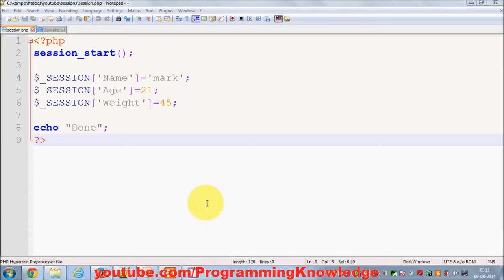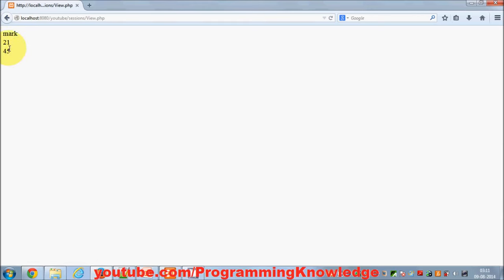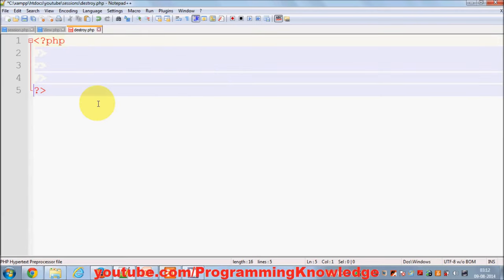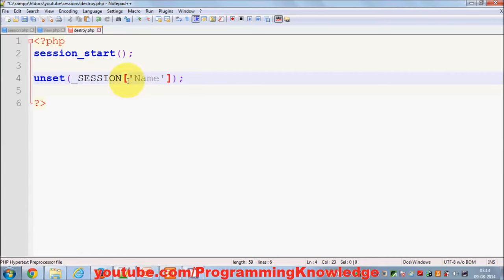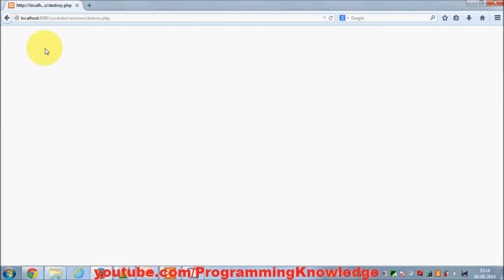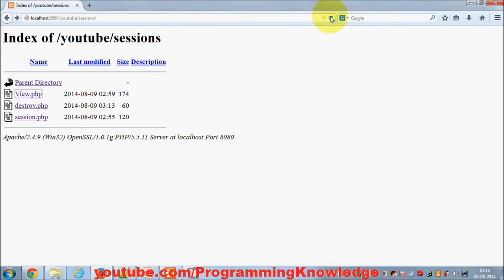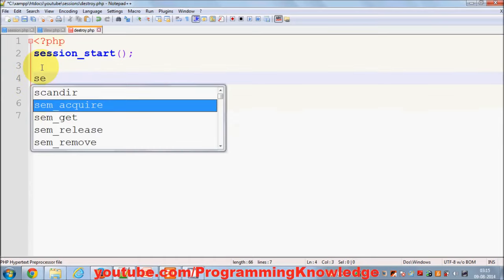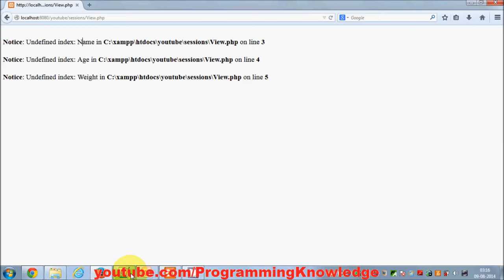PHP Tutorial for Beginners 27 # How to unset or destroy PHP Sessions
PHP (recursive acronym for PHP: Hypertext Preprocessor) is a widely-used open source general-purpose scripting language that is especially suited for web development and can be embedded into HTML.

What is PHP and what is it used for?
PHP is a general-purpose scripting language that is especially suited to server-side web development, in which case PHP generally runs on a web server. Any PHP code in a requested file is executed by the PHP runtime, usually to create dynamic web page content or dynamic images used on websites or elsewhere.